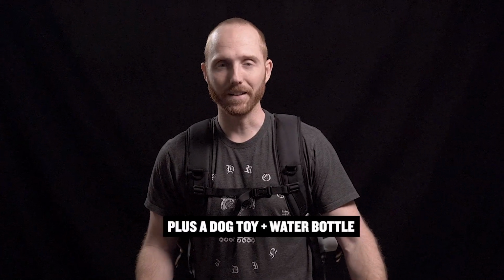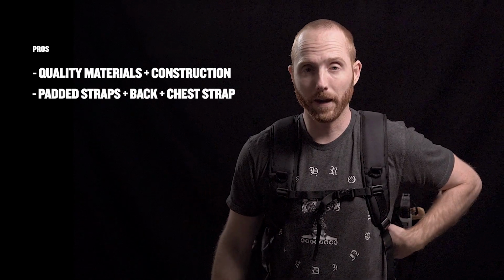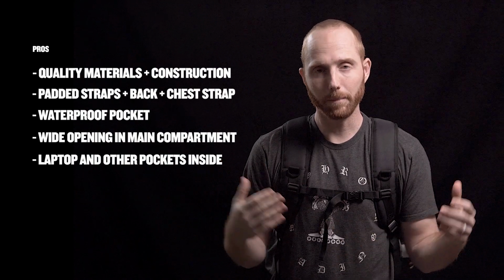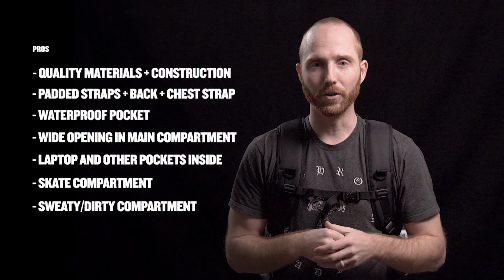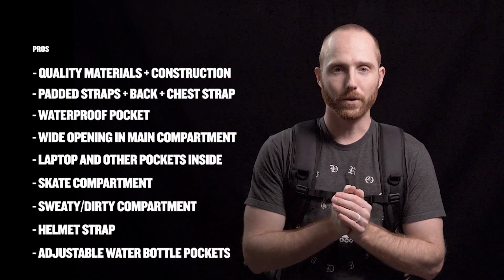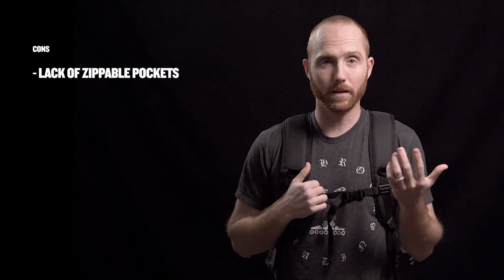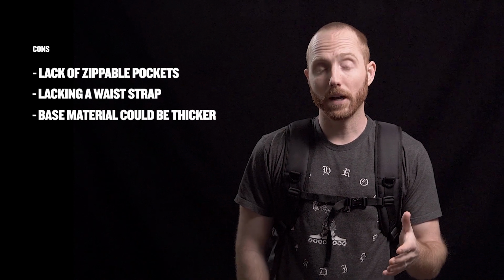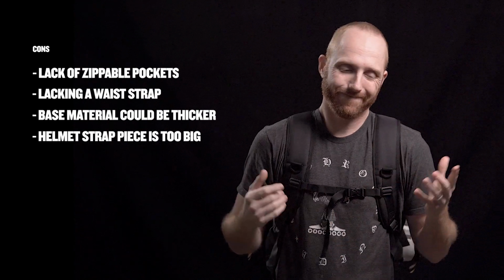Rollerblade Pro LT 30 Backpack Review | Inline Skating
For years I have been using an old camera backpack for skate sessions. But recently I picked up a new inline skate backpack, the Rollerblade Pro LT 30. Let's check it out!

BIG WHEEL INLINE SKATES
Rollerblade Twister Edge 80mm Skate
Rollerblade Twister Edge 110mm 3WD Skate
Roces EGO 3X110mm TIF

Roces M12

SKATE PARTS
Rollerblade Hydrogen 80mm Wheels

OTHER SKATE GEAR
Rollerblade Backpack Pro LT 30
EarFun Wireless Earbuds
Triple Elite Liberty Oil
WD-40 White Lithium Grease
Derby Waxed Laces
Bones Skate Bearings Cleaning Kit

CAMERAS
Canon M50
Sony a6000
Sony a7s II
GoPro Hero 7 Black
GoPro Hero 8 Black

LENSES
Opteka 6.5mm Fisheye
Sony 24-70mm
Canon 24-105mm

SUPPORT
DJI Ronin S
Benro Travel Tripod